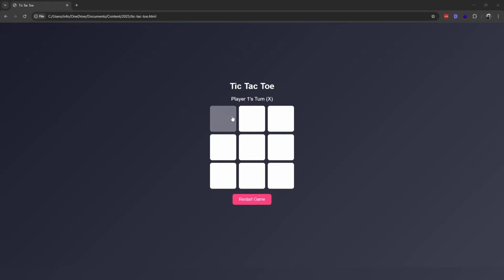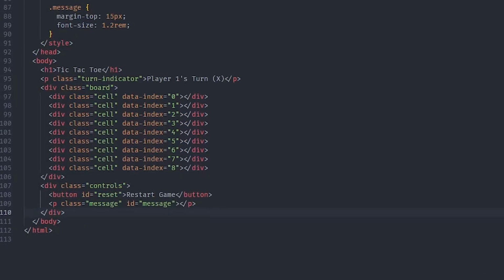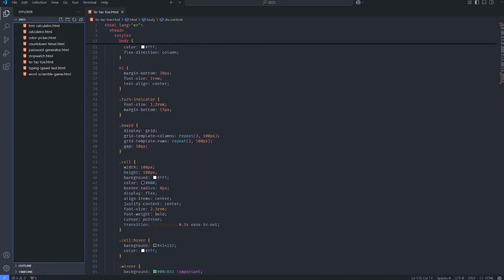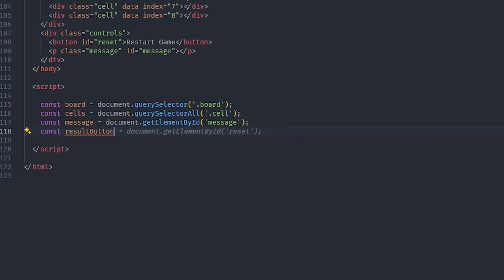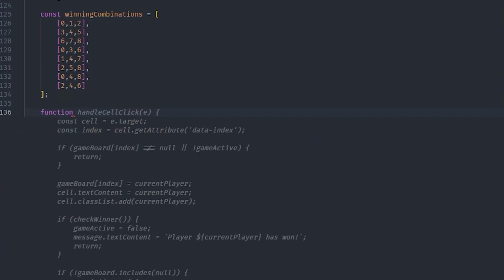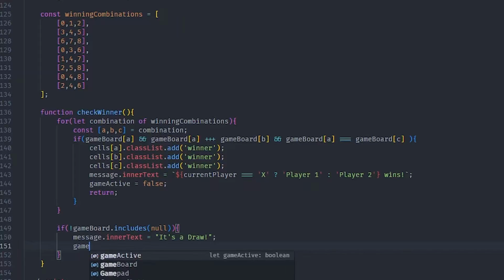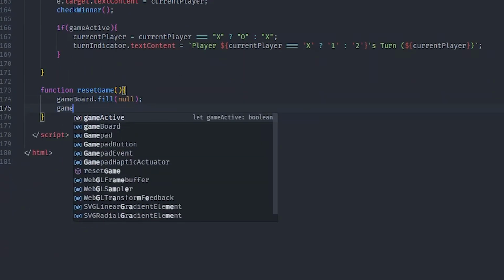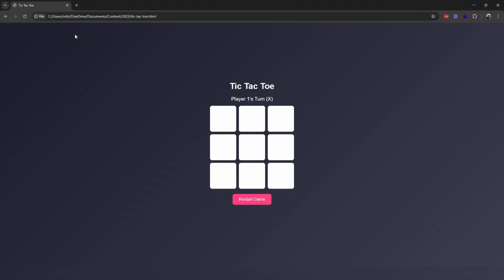Tic Tac Toe - JavaScript Games Part 02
Learn how to create a classic Tic Tac Toe game using HTML, CSS, and JavaScript! This project is perfect for beginners looking to practice their skills in DOM manipulation and game logic.